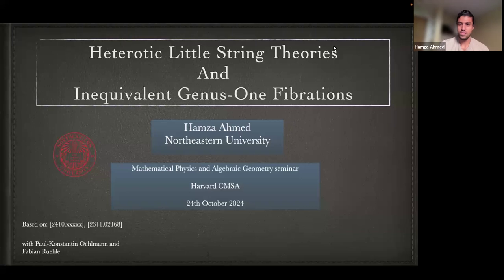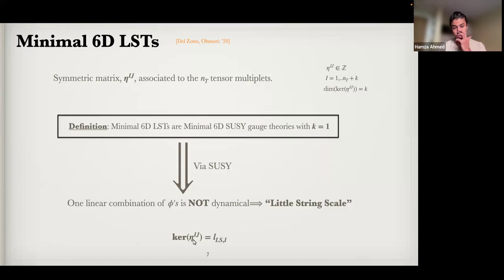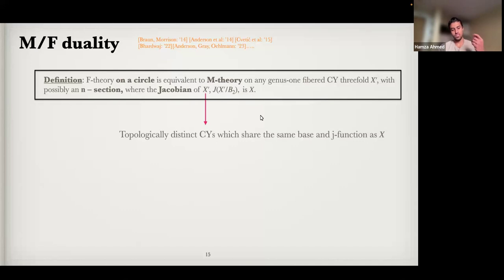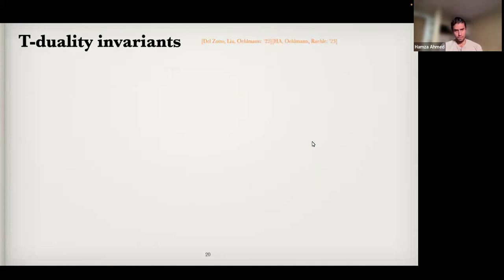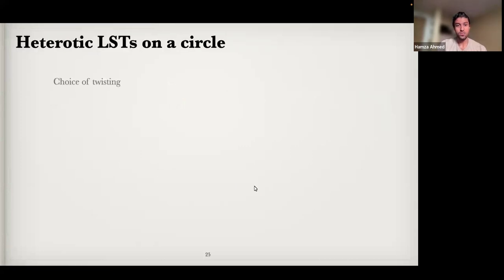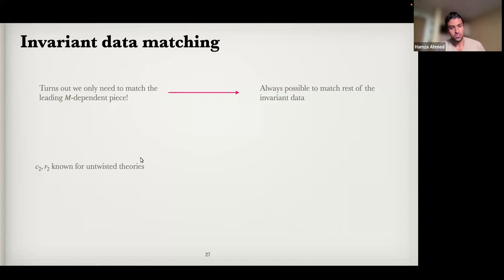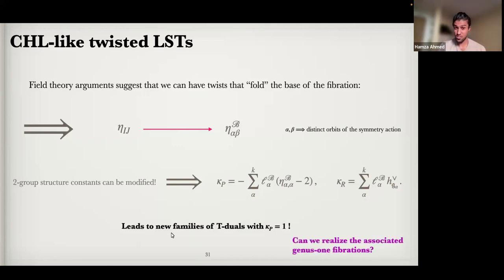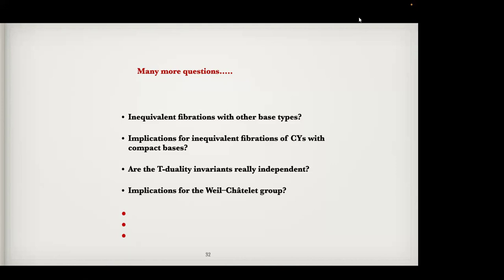Hamza Ahmed | Heterotic Little String Theories and Inequivalent Genus-One Fibrations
Mathematical Physics and Algebraic Geometry Seminar 10/24/2024

Speaker: Hamza Ahmed, Northeastern University

Title: Heterotic Little String Theories and Inequivalent Genus-One Fibrations

Abstract: Little String Theories (LSTs) are 6D Supersymmetric quantum field theories (SQFTs) with an additional physical relation called T-duality. This enables us to arrange them into equivalence classes, where each equivalence class has 6D LSTs that lead to the same 5D effective theory when compactified on a circle. The problem of finding T-dual LSTs can be mapped to the problem of finding inequivalent genus-one fibrations of the same non-compact Calabi-Yau (CY) threefold. For T-dual theories, certain field theory data is expected to match, which then implies certain invariants of inequivalent fibrations. Focusing on theories with 8 supercharges (Heterotic LSTs), we use this geometry-field theory equivalence to study the T-duality landscape, particularly in the case where the genus-one fiber does not have a section, leading to what are called twisted T-dual theories. Based on the excellent agreement we find between the geometry and field theory arguments, we conjecture the existence of a new class of twisted T-duals for which no geometric construction is known.